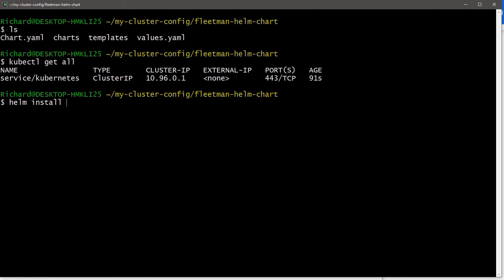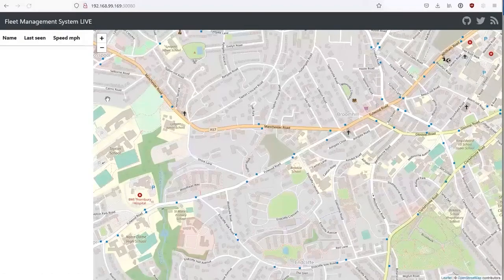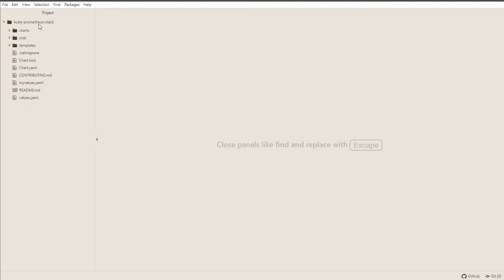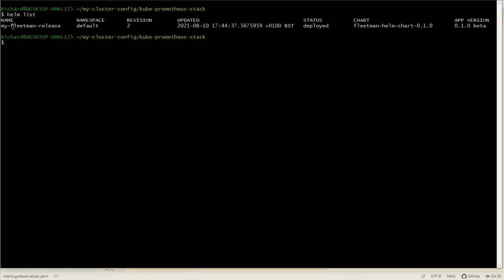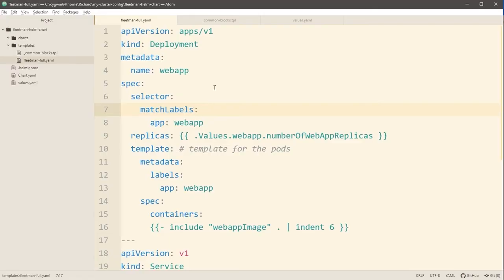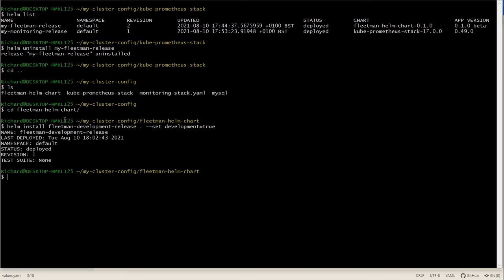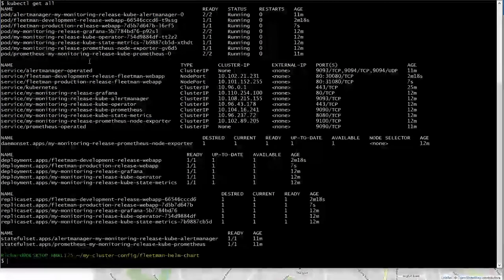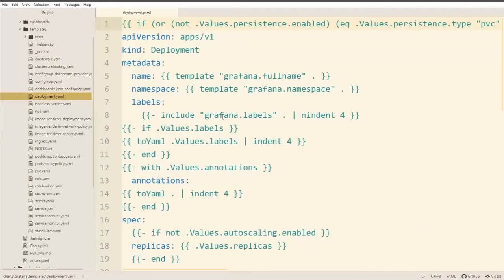Helm Mini Course Part 15: Professional Helm Templates